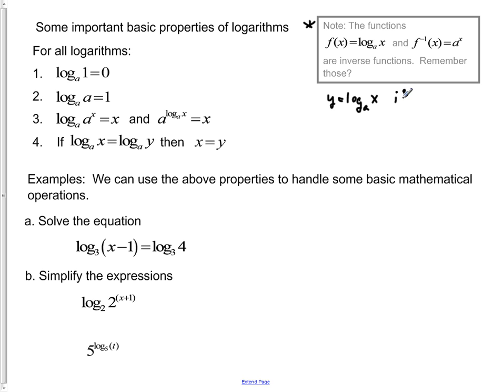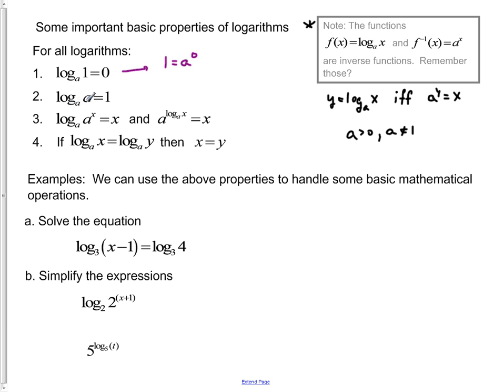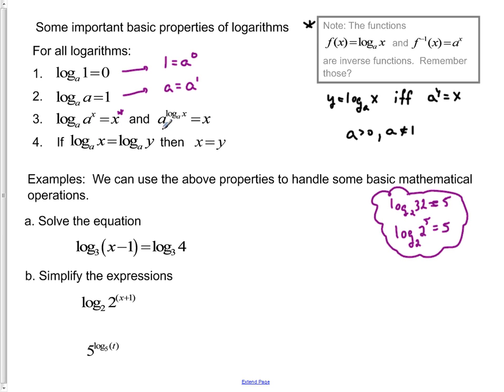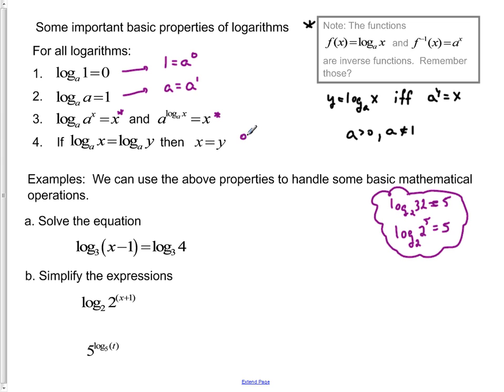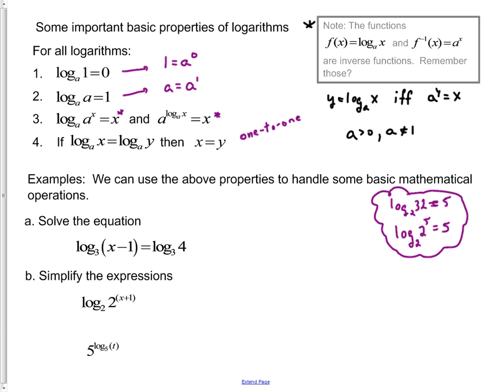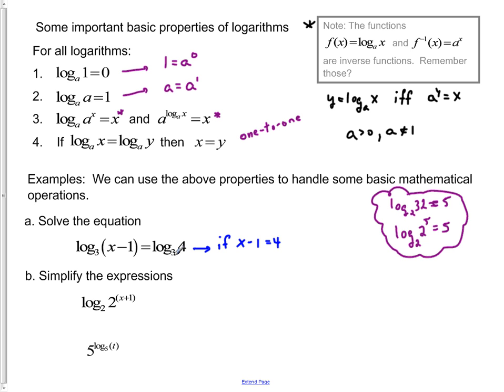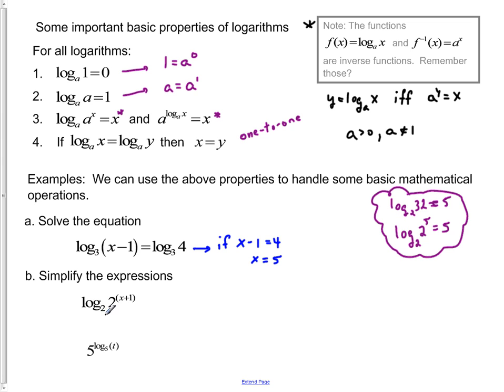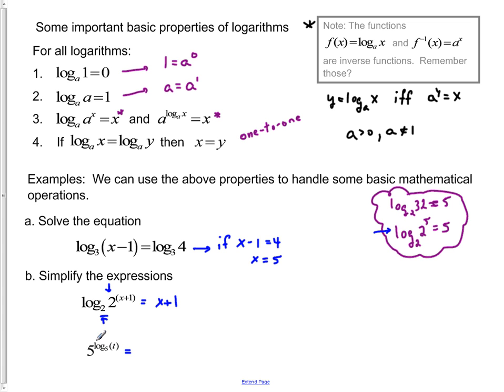7 2c Basic Logarithms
Some basic properties of logarithms